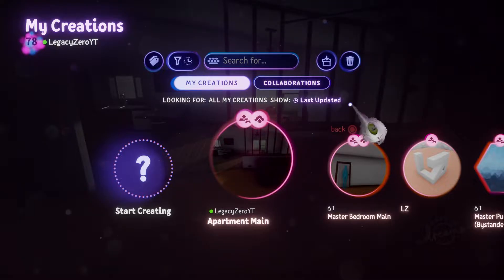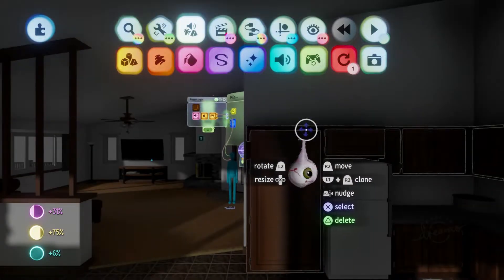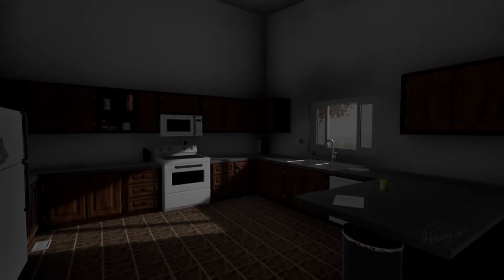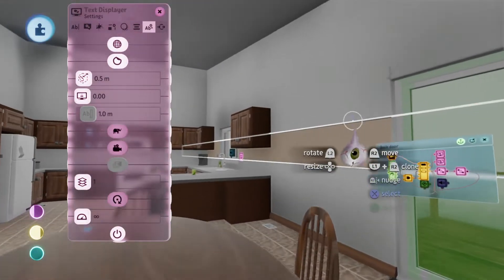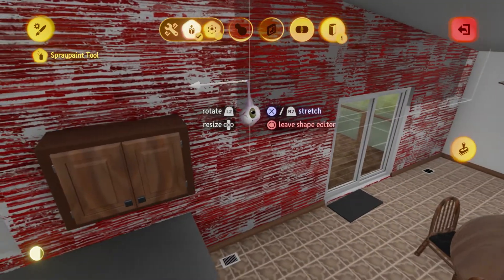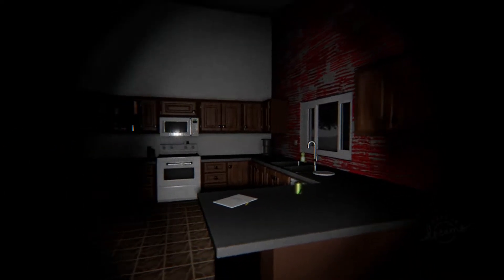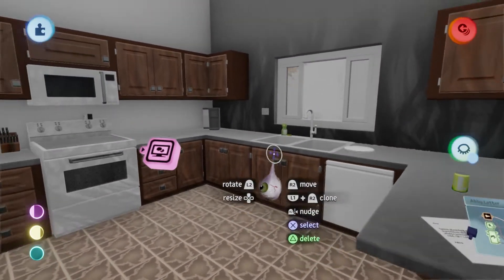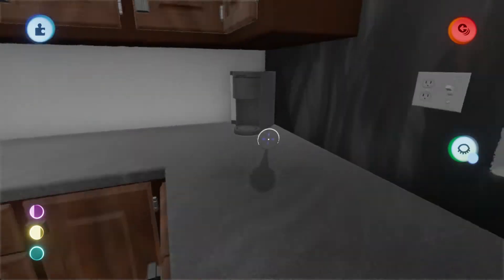Making a Horror Game - How To Make Silent Hill like Designs on PS4 and PS5 | Dreams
Dreams - How To Make Silent Hill like Designs on PS4 and PS5 | Making a Horror Game

Legacy Zero MERCH!